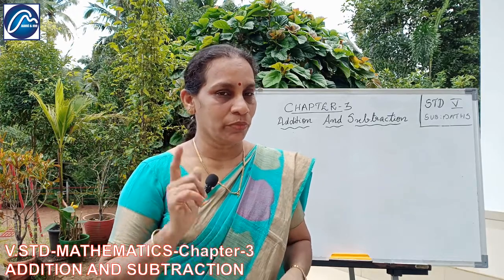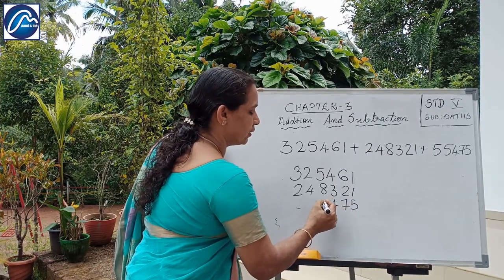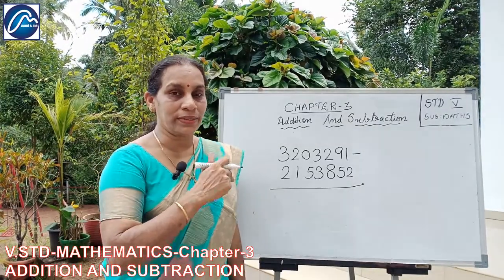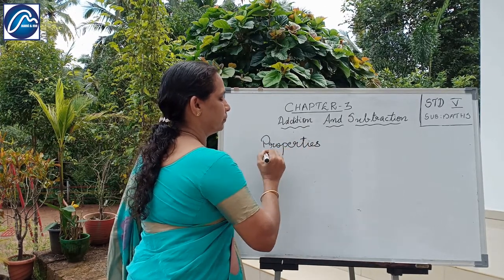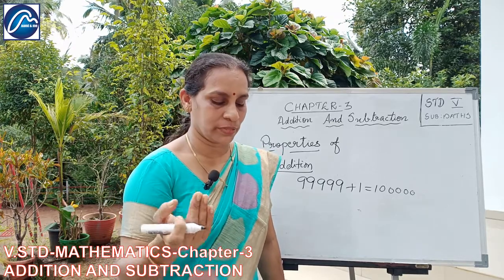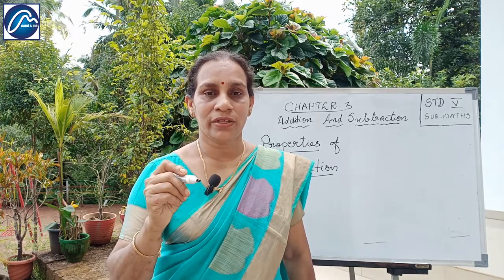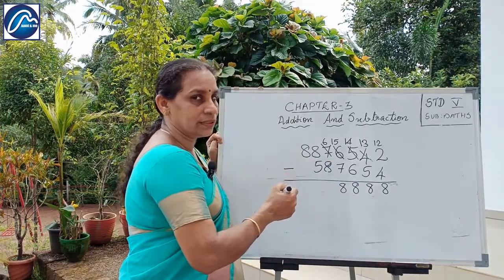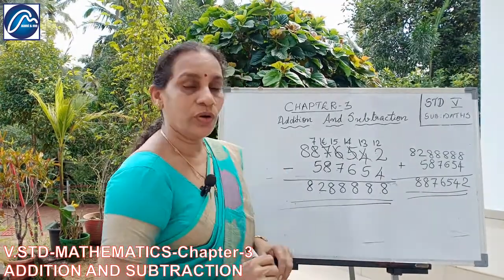VSTD || Mathematics || NCERT || CBSE || Addition and Subtraction|| Chapter-3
Vth std
Chapter 3
Addition  and Subtraction
Addition
Subtraction